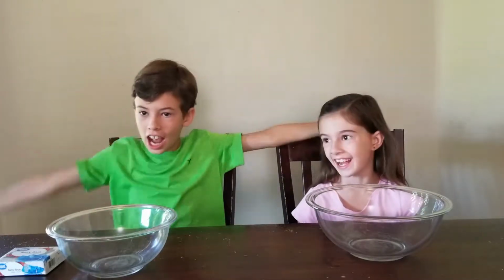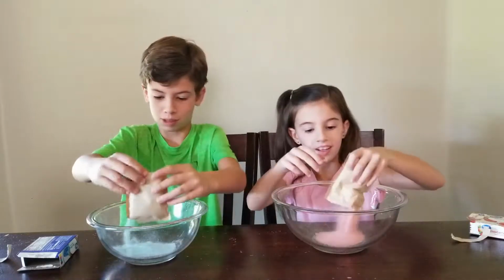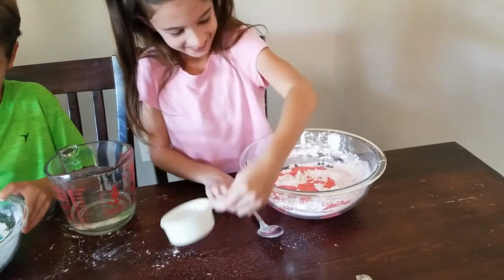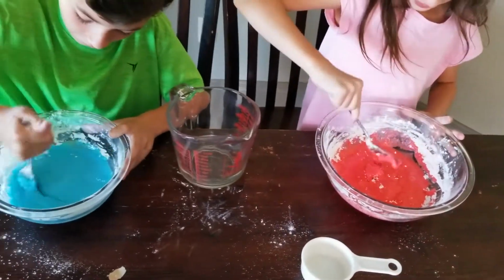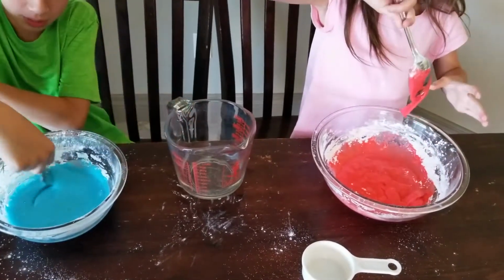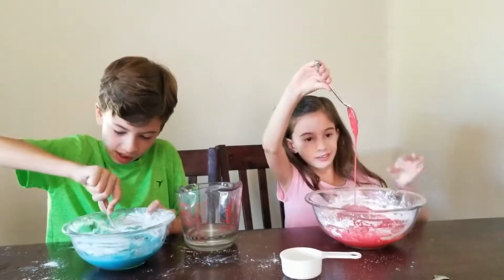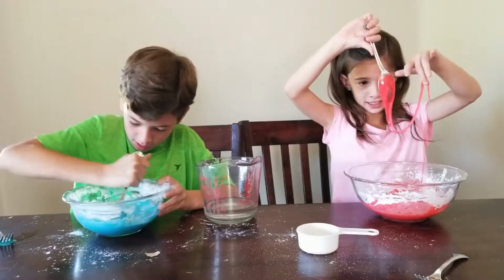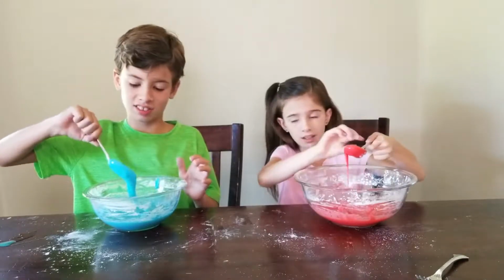Edible Jello Slime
We made edible jello slime!  It smells so good.

Hi! and welcome to our little world of craziness!  We have some of the funnest times together playing games, competing against each other on bizarre challenges, going on all kinds of adventures & traveling to our favorite places.  Join us as we share little blips of our life and our adventures.